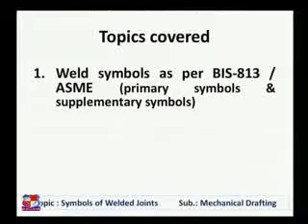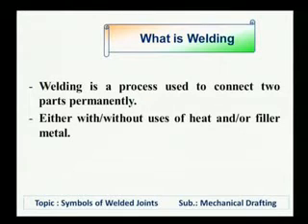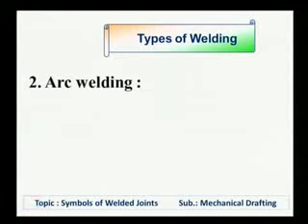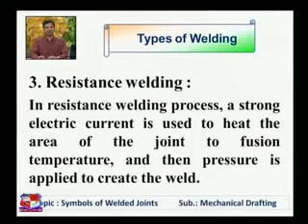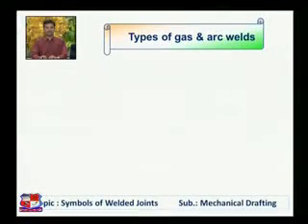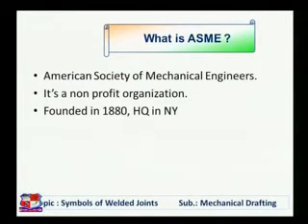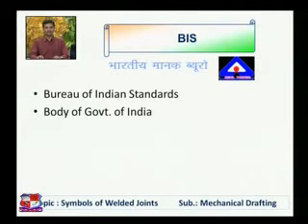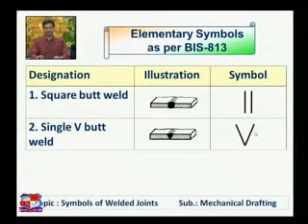Sonigra Sunilkumar Mechanical Drafting Welded Joints, Piping & Duct Layouts 1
Sonigra Sunilkumar- Government Polytechnic, Rajkot- Mechanical Drafting- Welded Joints, Piping & Duct Layouts-
7.1 Weld symbols as per BIS-813 / ASME (primary symbols & supplementary symbols).
7.2 Weld nomenclature.
7.3 Weld dimensions.
7.4 Welding drawing interpretations. (like simple heat exchangers, pressure vessels, etc.)